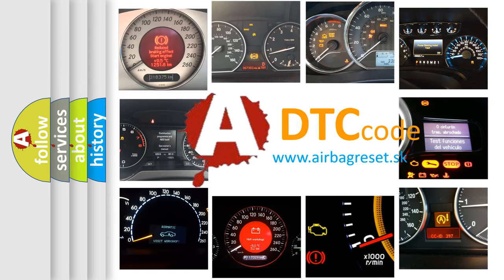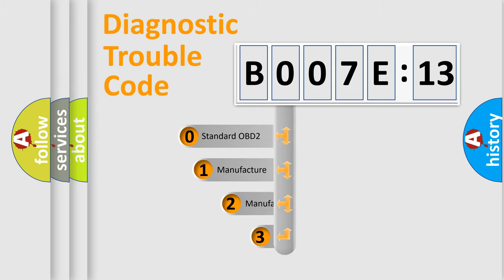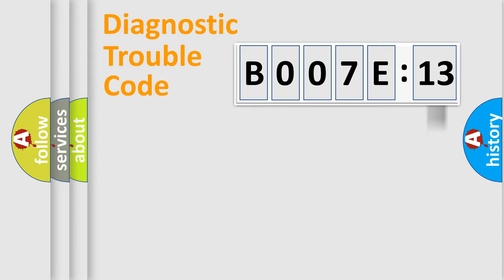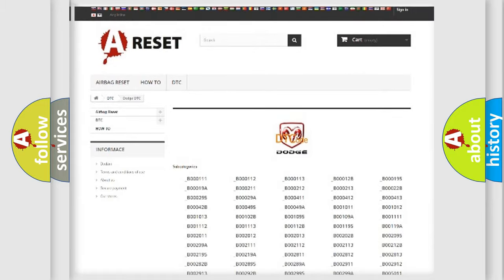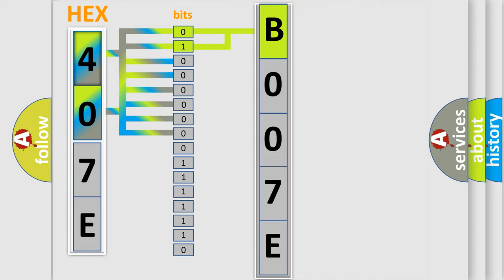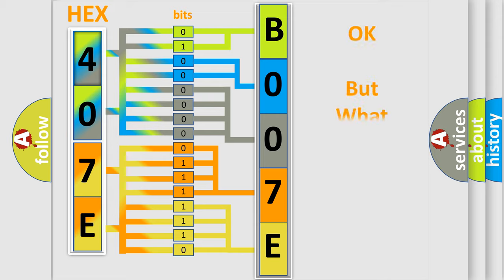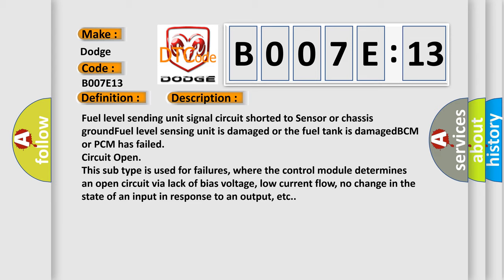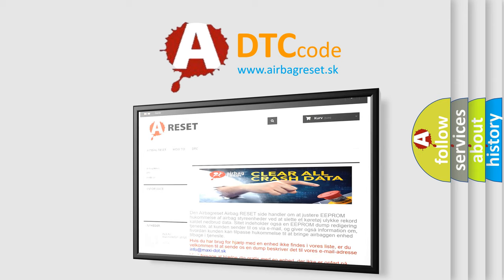DTC Dodge B007E-13 Short Explanation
Contents:
0:21 Basic DTC analysis according to OBD2 protocol standard.
1:48 Insight into programming
2:58 A diagnostically understandable description of the Diagnostic Trouble Code
3:05 Basic error definition

Make
Dodge
Code
B007E 13
Definition
Fuel Level Sending Unit High Input
Cause
Fuel level sending unit signal circuit shorted to Sensor or chassis groundFuel level sensing unit is damaged or the fuel tank is damagedBCM or PCM has failed
Failure Type
Circuit Open